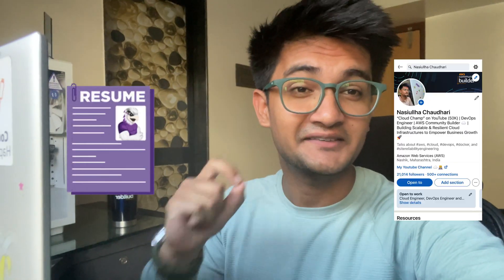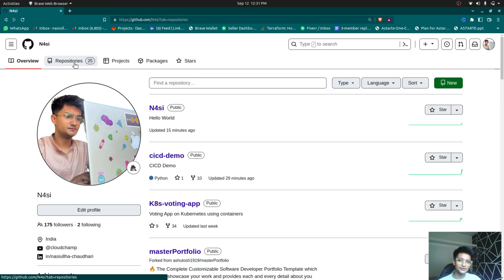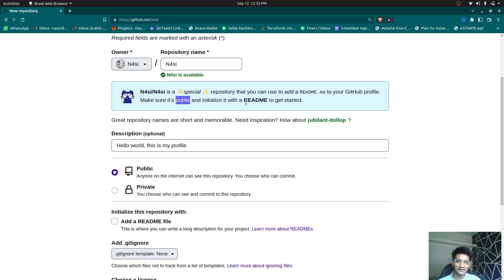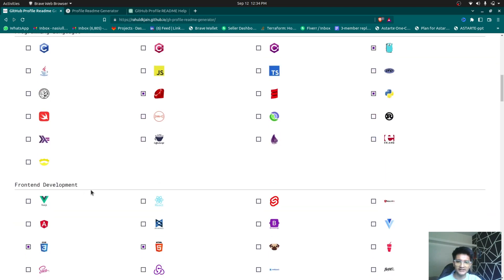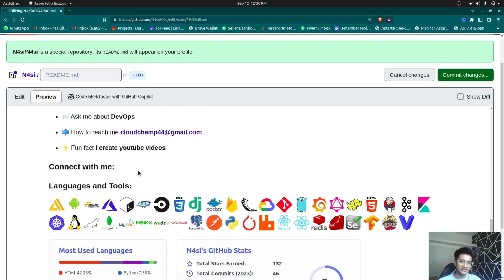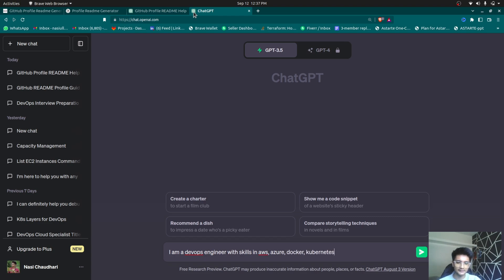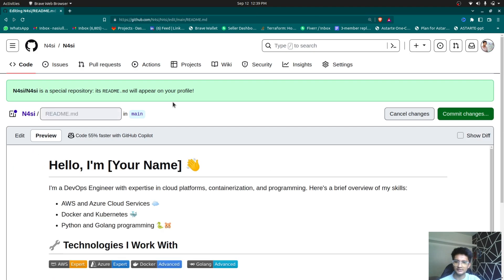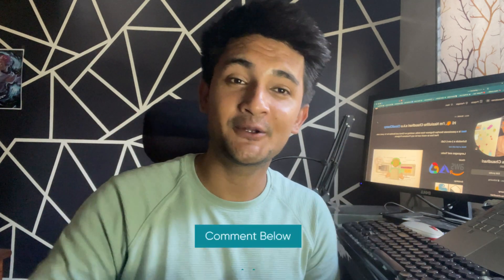How to create Professional Github Readme Profile (Step By Step)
How to create Github Readme Profile using Github Profile readme Generator for Professional looking Github Resume.
In this tutorial we will learn How to create next level Github profile using online github readme profile Generator. Having a professional Github portfolio can help you a lot to showcase your skills, add contacts and even get a remote Jobs.
so watch this video and create your Awesome Github profile today

Timestamps
Why you should have Professional Github Profile 0:00
How to create Github Readme Profile 0:45
Github Profile generator 02:57
How to use AI or Chatgpt to create Github readme Profile 05:38
How to add Gif and Images in Github Readme profile 06:27
Awesome Github Profile Repo 07:20
Github Profile created 07:56
Outro 08:10

By the end of this video you will have your Github Profile created and also know the different github Profile generator.

CloudChamp youtube channel helps developers and DevOps engineer by providing Tutorials and videos on all emerging tools and technologies